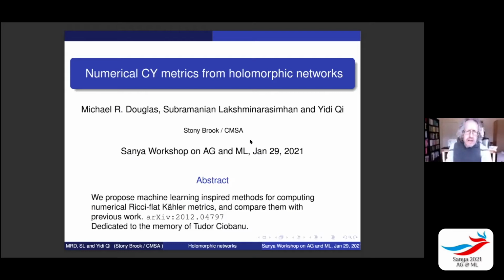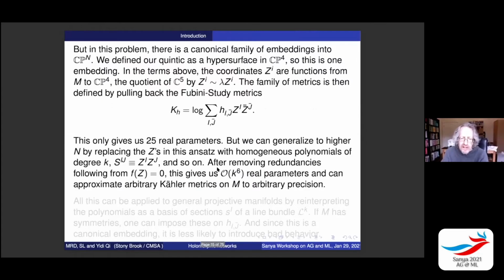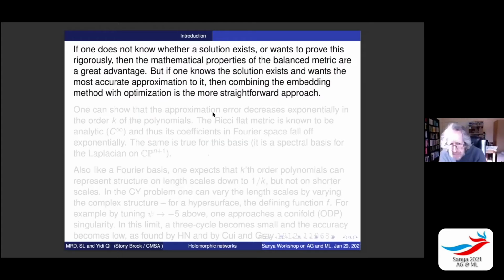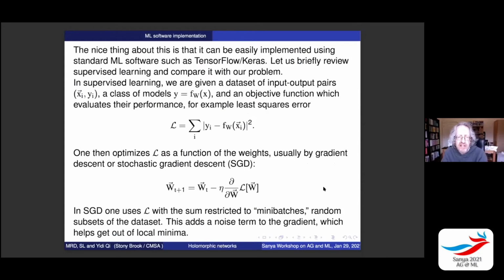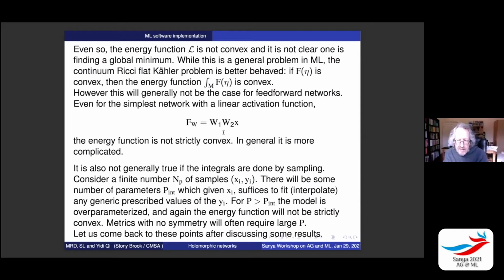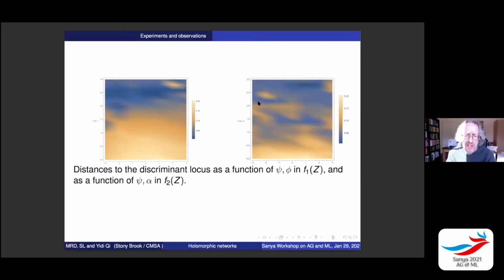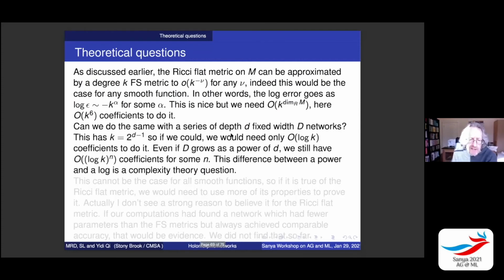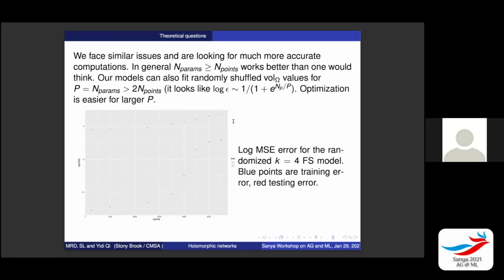Numerical CY Metrics from Holomorphic Networks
Talk by Prof. Douglas